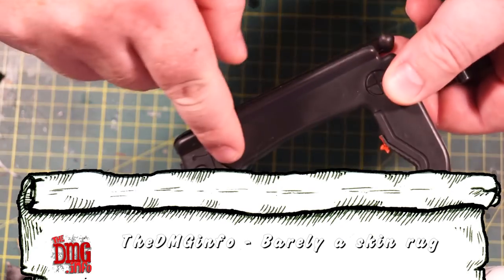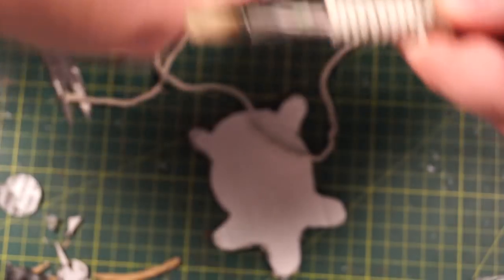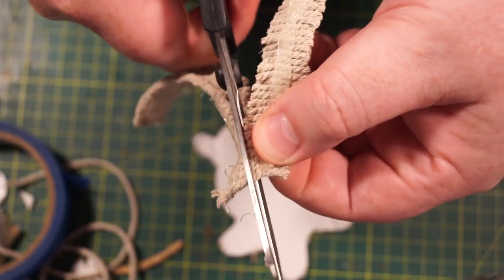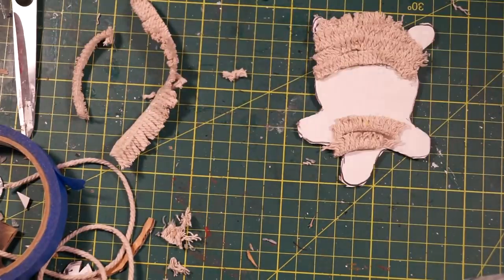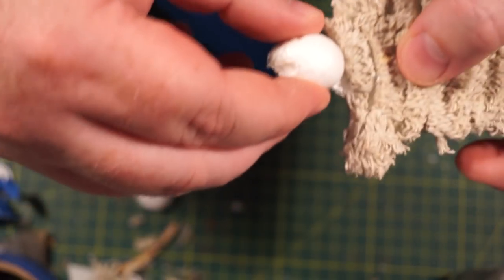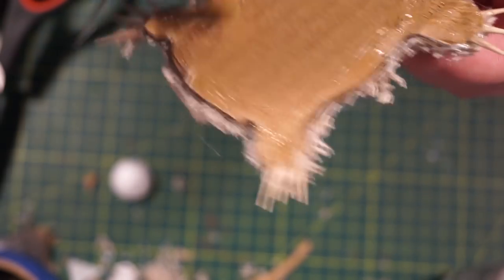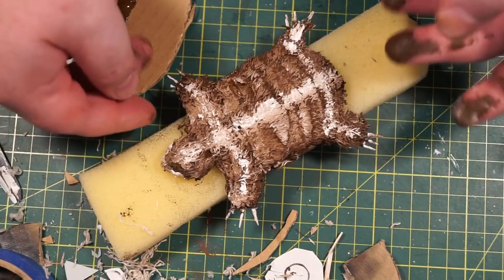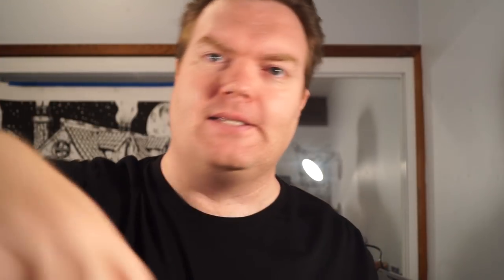How to make a bear skin rug in miniature for tabletop RPGs DMG#129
This video shows you how to make a cheap miniature bear skin rug from simple household items. It includes how to make fur from cheap materials.
Crafting cheap terrain for Dungeons and Dragons and other tabletop role-playing games is fun, you should try it out.